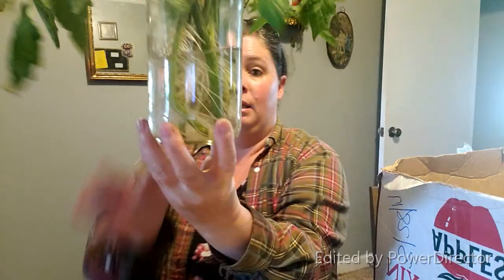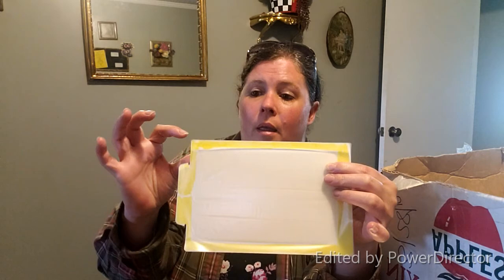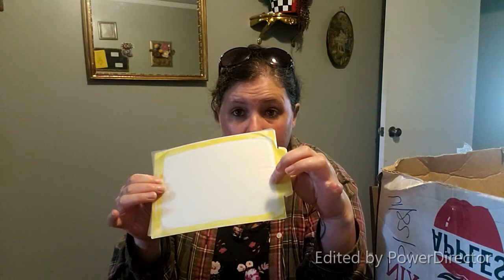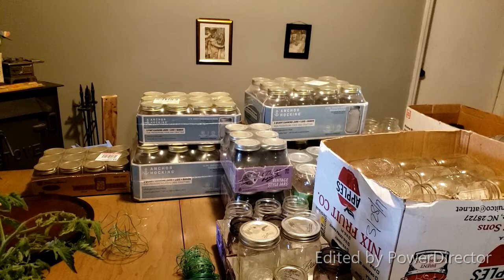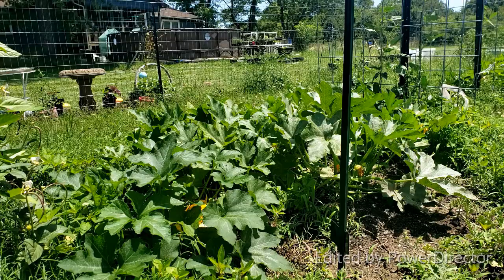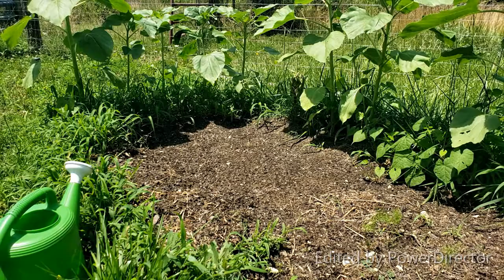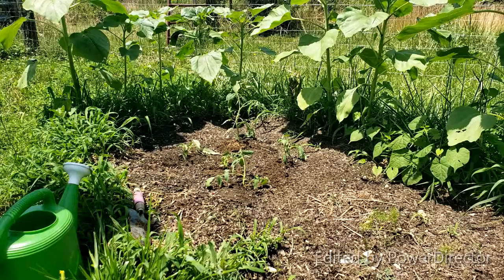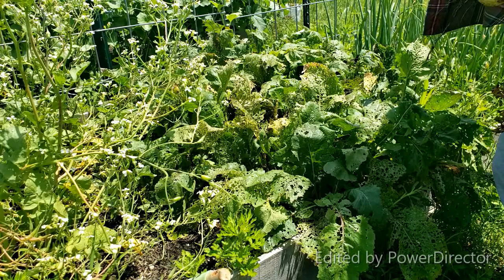Planting tomato suckers- and an organic trick to help with aphids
I am planting those tomato suckers today. I weeded out a place in the garden to put them into. I noticed that i am starting to get an aphid infestation n my noodle beans. So i am sharing a trick, that i always use, to help get rid of them.